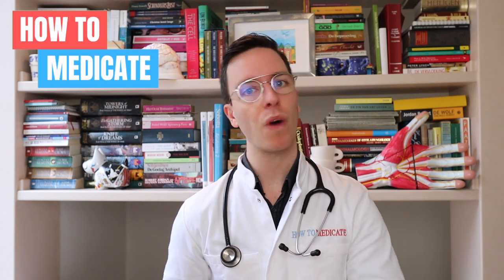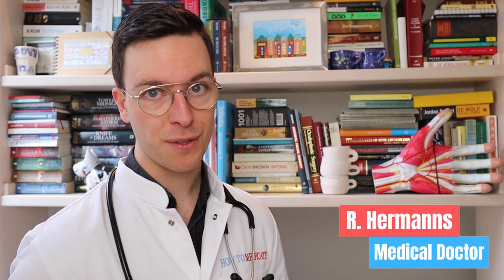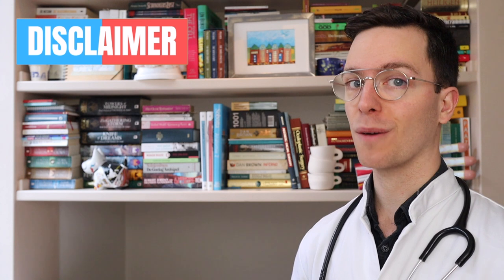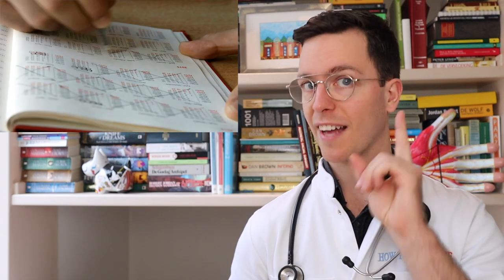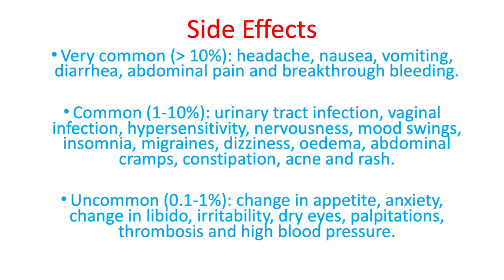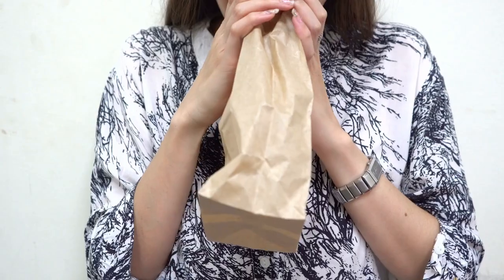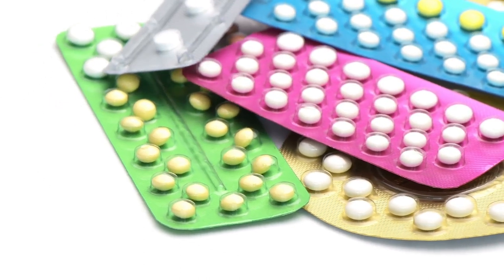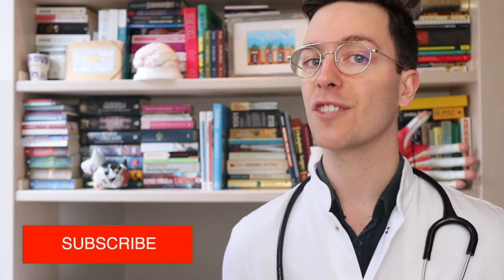How to use Ethinyl Estradiol Norgestimate? (Cilest, Tri-Lo-Marzia, Femynor) - Doctor Explains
In this video we will cover everything you need to know about Ethinylestradiol Norgestimate also referred to as the pill or Cilest. This video is part of a video series on sex related medical problems.

Generic name: Ethinyl Estradiol Norgestimate.
Brand names:  Cilest and Tri-Lo-Marzia
Available as a tablet.

Swallow the tablet completely with half a glass of water. Do not break it and don’t chew on it.
If you want to start using this pill, it is advised to take it for the first time on the first day of your period. If you don’t then it is advised to take additional measures, such as condoms, for the first 7 days of use.
Do you experience severe diarrhea or do you need to vomit within 4 hours after taking the pill. Then you should take a new one when you stomach and intestines calmed down.

Ethinylestradiol Norgestimate is a combined pill containing the hormones estrogen and progestogen. It is one of the most common used oral contraceptives.

- Take one tablet at a fixed time for 21 days, after which follows a pause of 7 days. During this pause you will experience a bleeding resembling a period.
- If you forget to take a pill, then always contact your doctor.

- Very common (More than 10%): headache, nausea, vomiting, diarrhea, abdominal pain and breakthrough bleeding.
Common (1-10%): urinary tract infection, vaginal infection, hypersensitivity, nervousness, mood swings, insomnia, migraines, dizziness, oedema, abdominal cramps, constipation, acne and rash.
Uncommon (0.1-1%): change in appetite, anxiety, change in libido, irritability, dry eyes, palpitations, thrombosis and high blood pressure.

Safety:
This medicine is safe to use with any type of food and even with alcohol. In addition it is also safe to drive while using this drug.
However it can have interactions with other drugs. Therefore always discuss this with your prescribing doctor.

Pregnancy and Lactation:
First of all if you want to become pregnant you should stop using a combined contraceptive pill, however if you accidentally use it once while pregnant there seem to be no adverse effects for your unborn baby.
Regarding lactation, its use is not recommended during the first 6 weeks after delivery. Afterwards this medicine can probably be used safely. Always discuss this though, with your prescribing doctor.

- Roel: Supporter

Literature:
1: Farmacotherapeutisch Kompas. (2020). Ethinylestradiol/​norgestimaat.
2: Apotheek.nl. (2020). Cilest

1. Verified Picasso, Fish Room
2. Patrick Patrikos, Good Times
3: Patrick Patrikios. Rockville